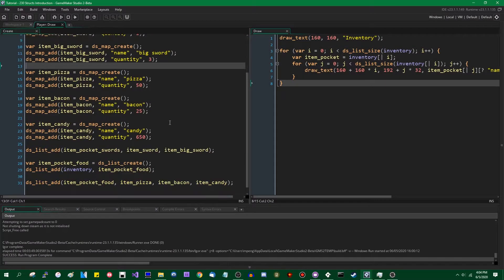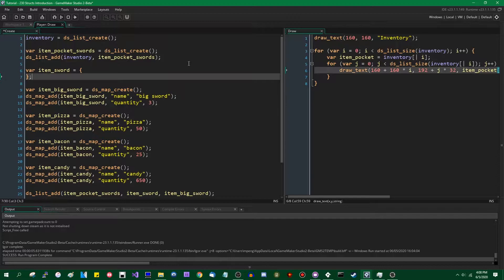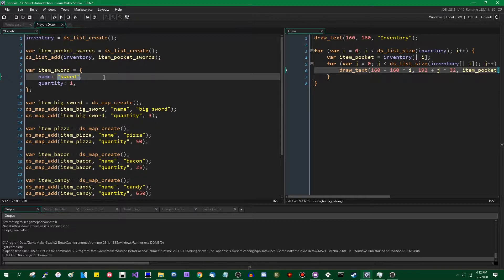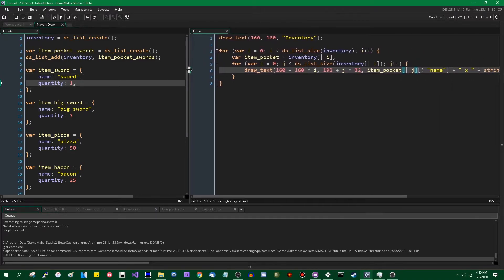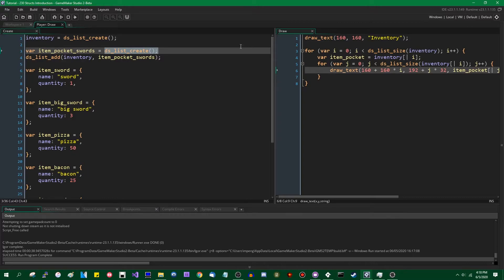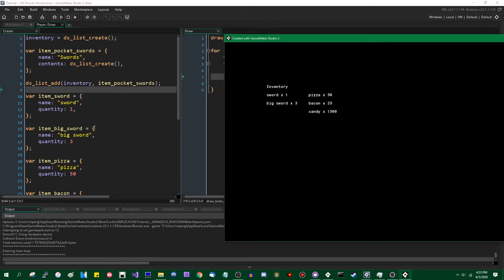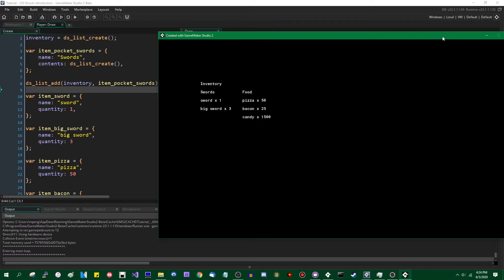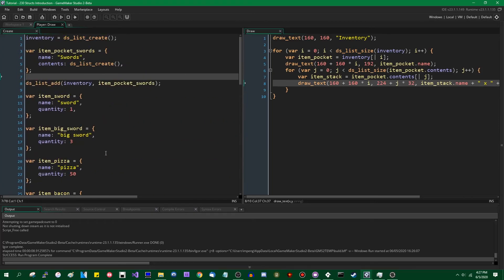Introduction to Structs - Lightweight Objects in GameMaker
One of the more fun additions to the 2.3 GML update, the ability to create lightweight blobs of data, or "structs." You can now organize data into objects without all of the overhead that comes with using regular instances! There are quite a few things you can do with these, and I'll be making more videos about constructors and inheritance and methods and all of those wonderful object-oriented things in the future.

These are sometimes also unofficially called "lightweight objects," so if you ever hear me (or other people) mention those, just know that we're referring to structs.

That promised social media link spam.